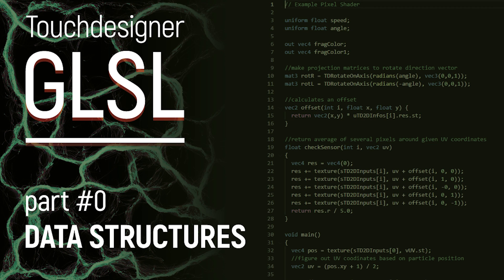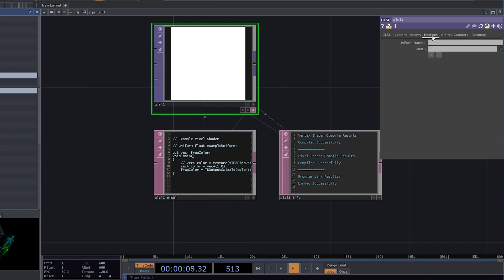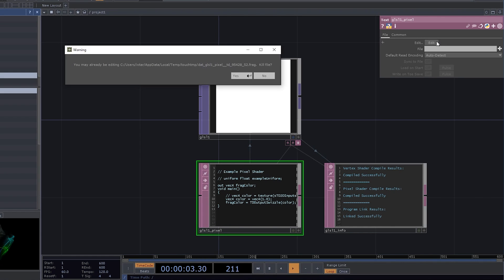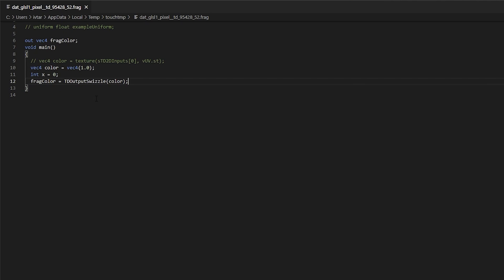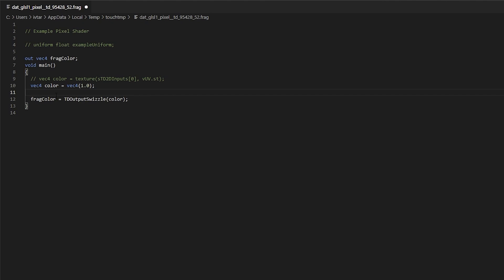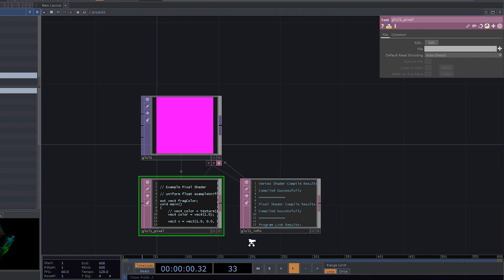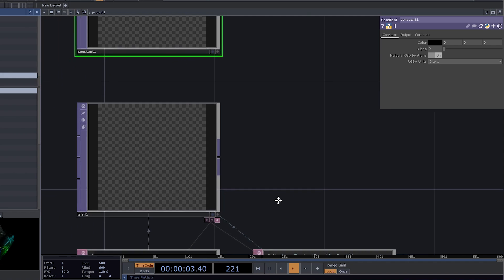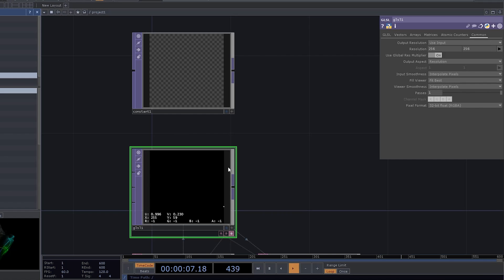GLSL - Data Types (Touchdesigner tutorial)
Hey! This is the first part of a little course I've been working on, it's all about getting into GLSL in Touchdesigner. It's all free and will come out on this channel.

The format is a bit experimental, because there's a bit more talking, so let me know what you think!

timecodes:
00:00 - Intro
00:51 - GLSL Top
01:28 - Pixel shader
02:20 - External text editor
02:45 - Pixel shader structure
03:22 - Data types
07:18 - Setting colors
07:52 - 32bit float
08:49 - Outro